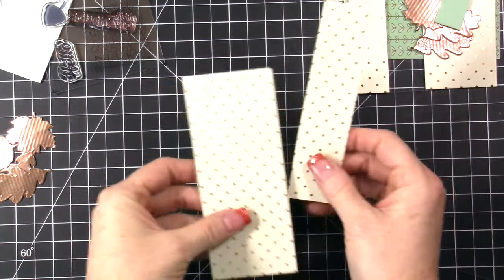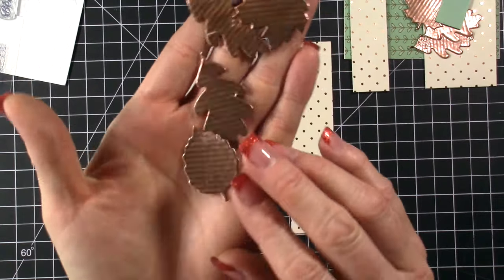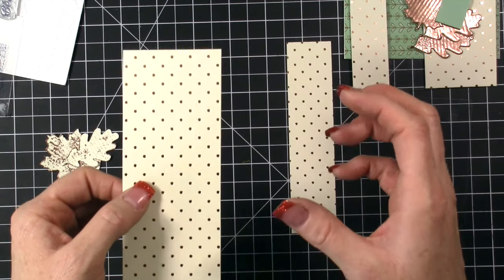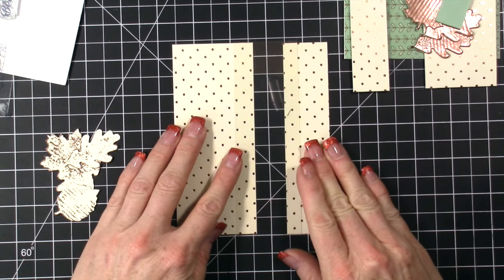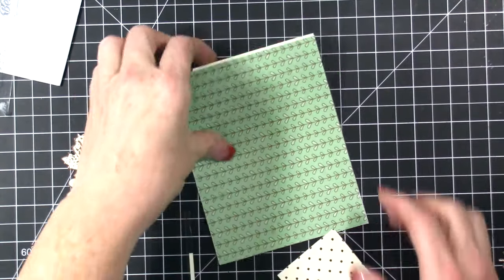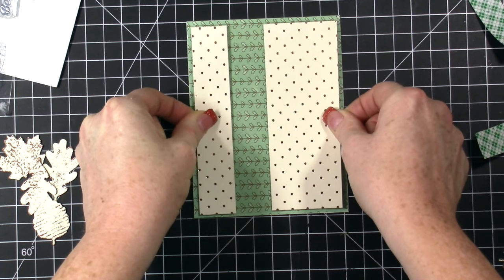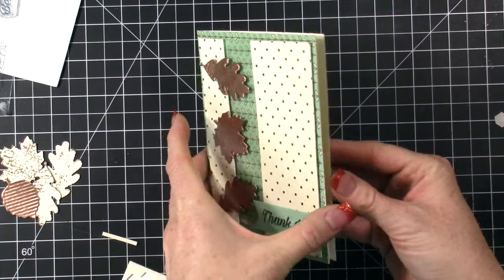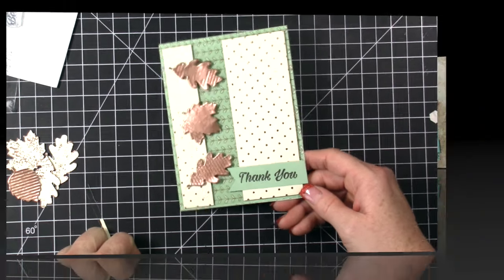Copper Embossed Fall Leaves | October Paper Pumpkin Alternative Idea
I'm excited to be doing my first blog hop with some really amazing demonstrators who have earned the incentive trip to Thailand next year!